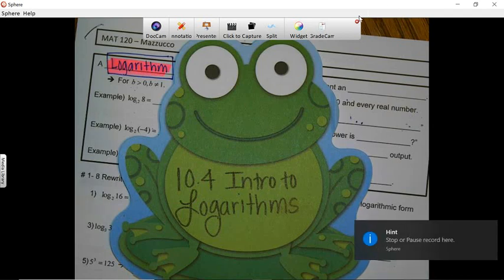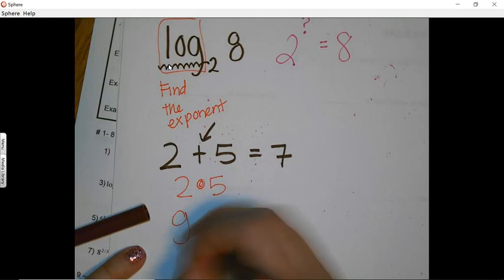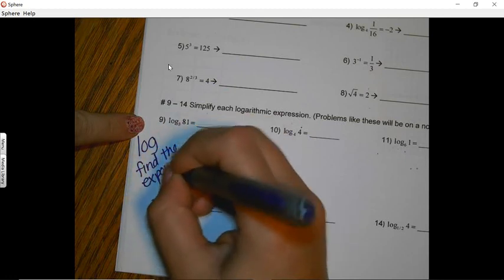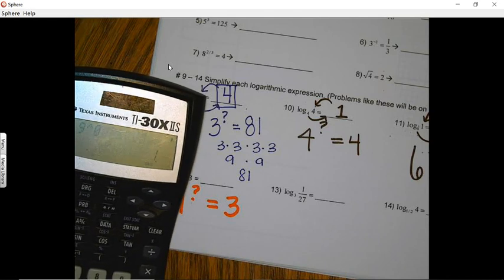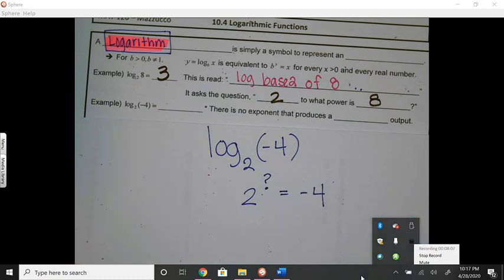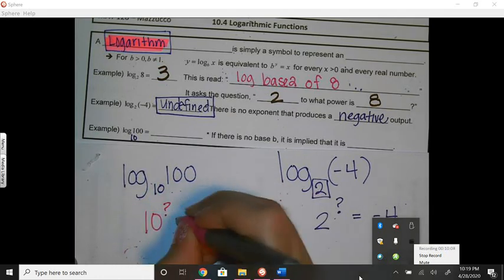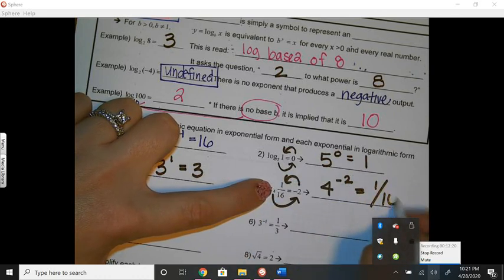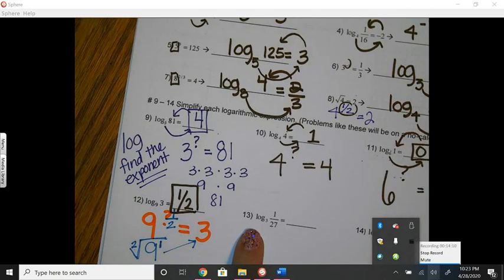10.4 #1 - 12 Video Notes Evaluating Logarithms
This video will introduce what a logarithm means and how to simplify logarithms and convert from log to exponential form.